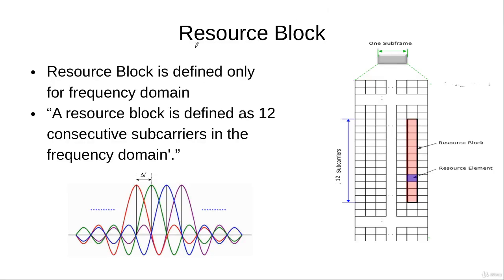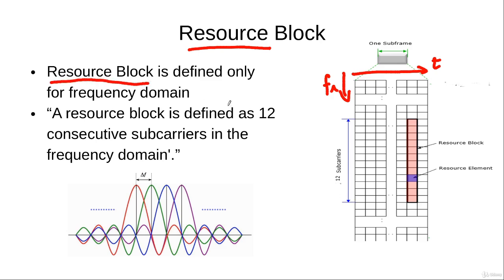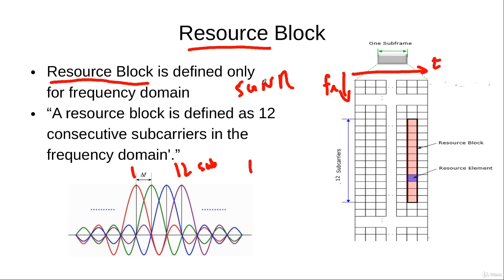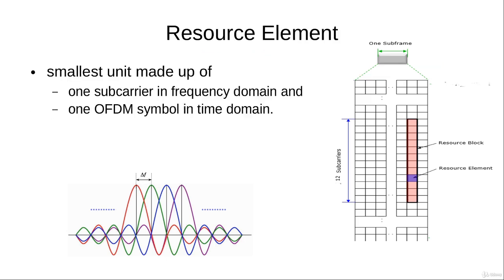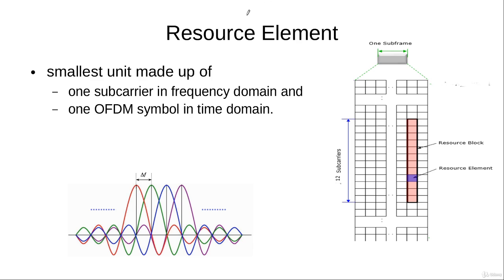Resource Block And Resource Element in 5G